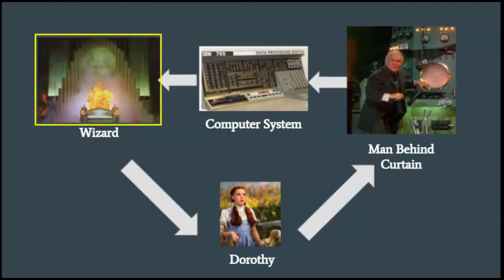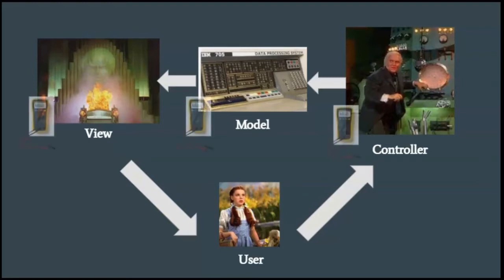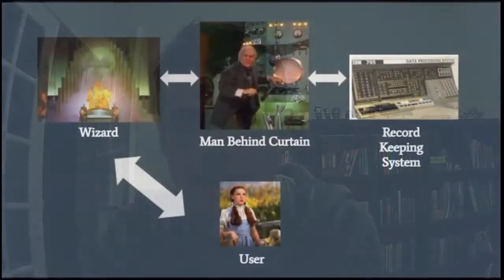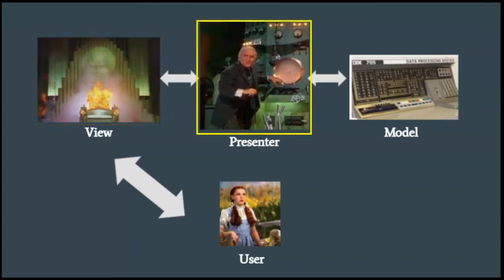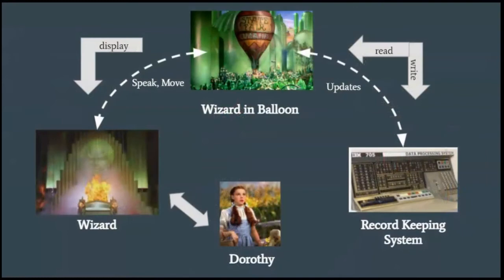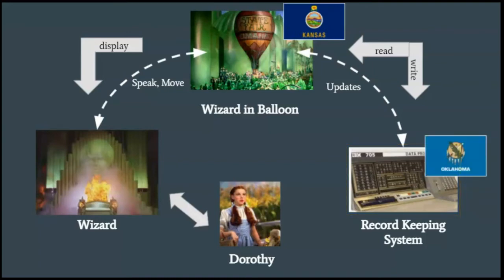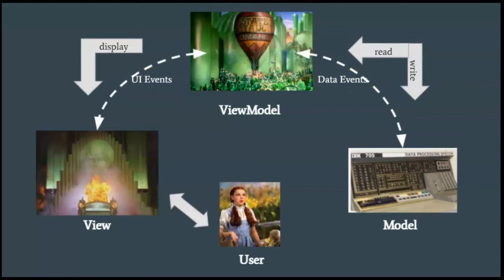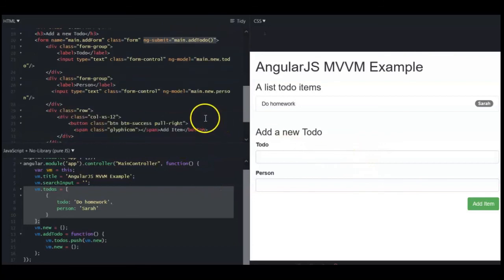Model View Controller, Model View Presenter, Model View ViewModel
I will introduce three popular patterns: MVC, MVP and MVVM in an easy to understand way. Also I will show advantages and disadvantages of each one.

If you see ads ... that's because YouTube saw that I used the movie clip of Wizard of Oz and decided to run ads for Warner Bros (who owns Wizard of Oz apparently...)

Let me know if you would like more information about MVC, MVP and MVVM.